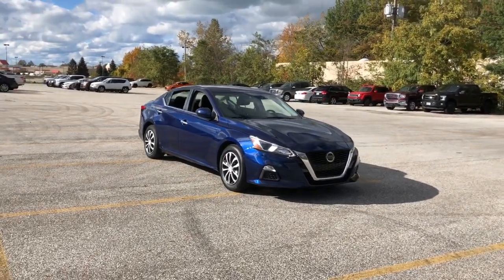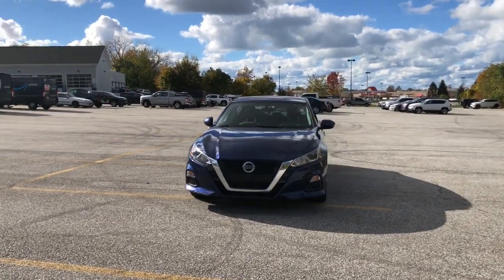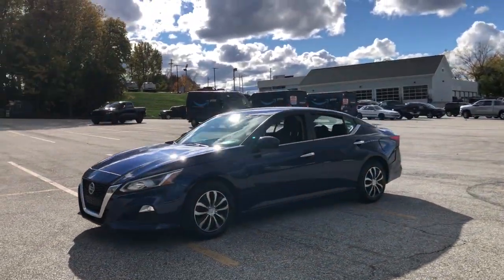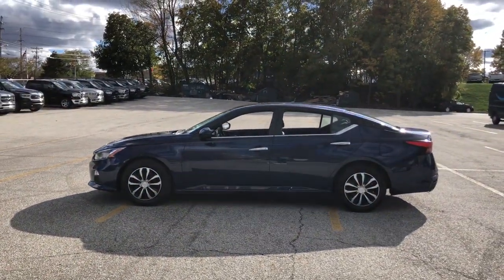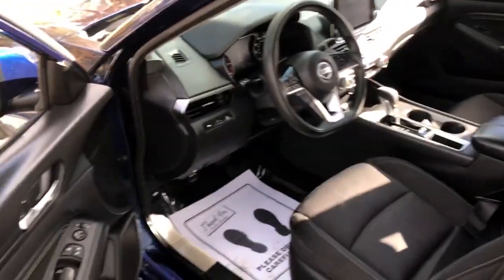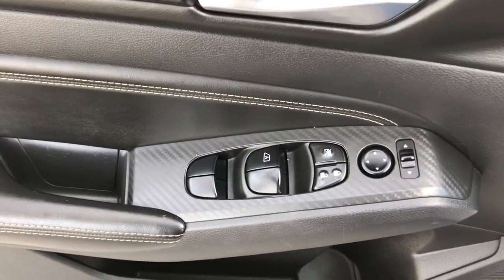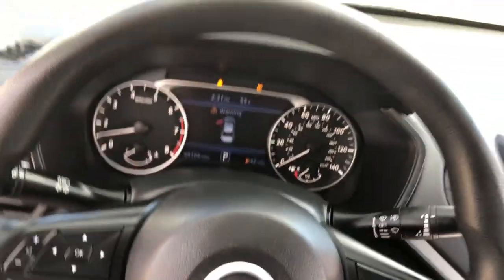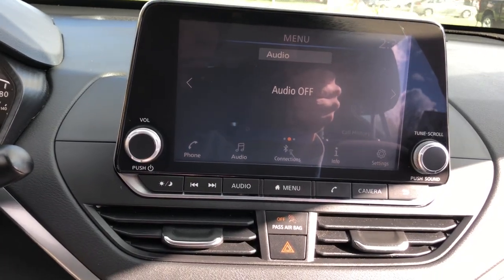2019 Nissan Altima Willoughby, Painesville, Chardon, Chesterlane, Mayfield Heights OH P1709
Deep Blue Pearl Used 2019 Nissan Altima available in Willoughby, Ohio at Chrysler Dodge Jeep Ram of Willoughby. Servicing the Painesville, Chardon, Chesterlane, Mayfield Heights, OH area.
2019 Nissan Altima 2.5 S - Stock#: P1709 - VIN#: 1N4BL4BV2KC223695

Recent Arrival! Altima 2.5 S 4D Sedan 2.5L 4-Cylinder DOHC 16V CVT with Xtronic FWD Deep Blue Pearl Charcoal Cloth AM/FM radio: SiriusXM Front reading lights NissanConnect featuring Apple CarPlay and Android Auto Power driver seat Wheels: 16 x 7 Steel w/Full Wheel Covers.brbr28/39 City/Highway MPGbrbrAwards:br  * JD Power Automotive Performance Execution and Layout (APEAL) Study   * 2019 KBB.com 10 Most Comfortable Cars Under $30000   * 2019 KBB.com 10 Best All-Wheel-Drive Vehicles Under $30000   * 2019 KBB.com 10 Best Sedans Under $30000